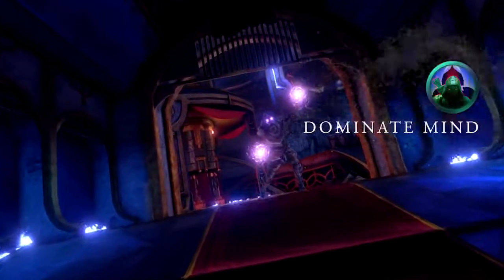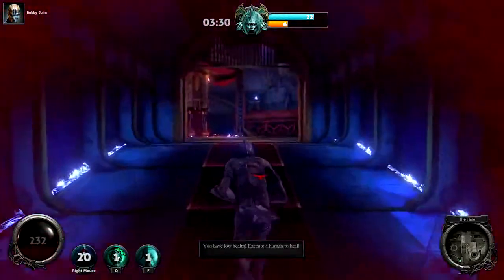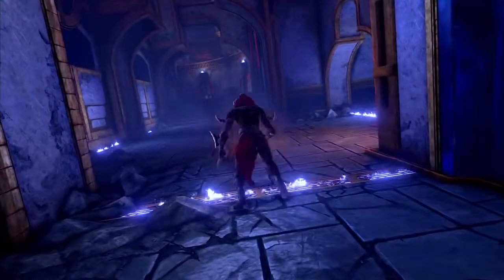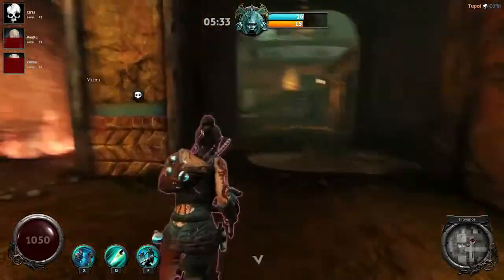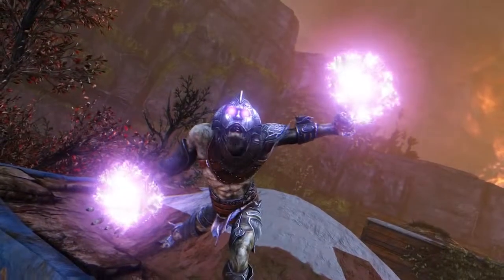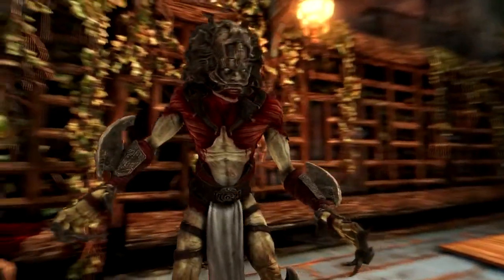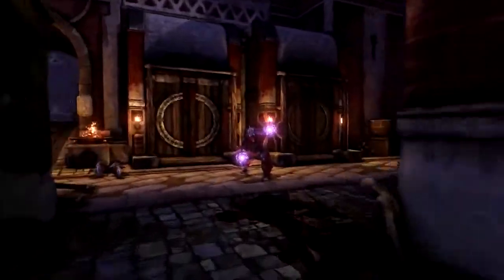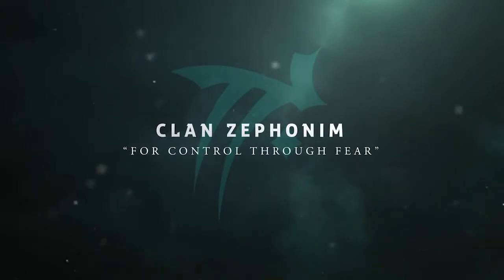Nosgoth Scout Warbow, Camouflage &amp; Trap Gameplay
nosgoth vampire deceiver,nosgoth vampire tips,nosgoth vampire tutorial,nosgoth walkthrough part 1,nosgoth whip,nosgoth wtf,nosgoth witch,nosgoth warbow,nosgoth weapons,
nosgoth mlg,nosgoth mmohut,nosgoth max settings,nosgoth markiplier,nosgoth multi bow,nosgoth no lag,nosgoth new map,nosgoth news,nosgoth not working,